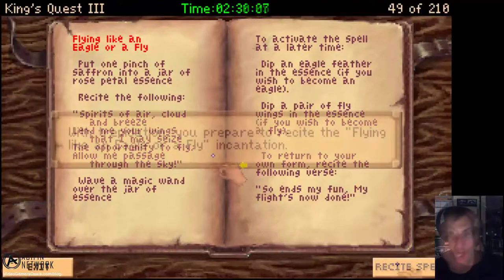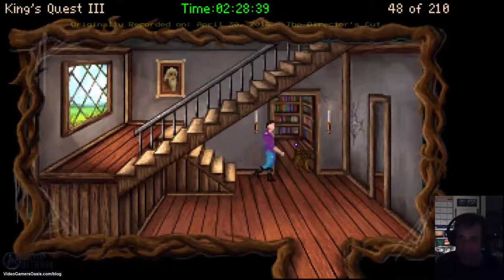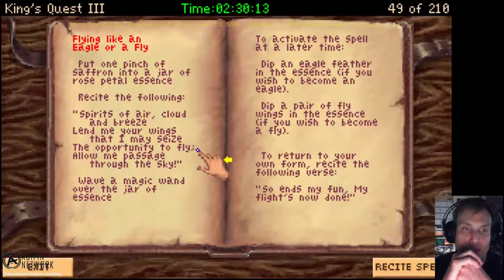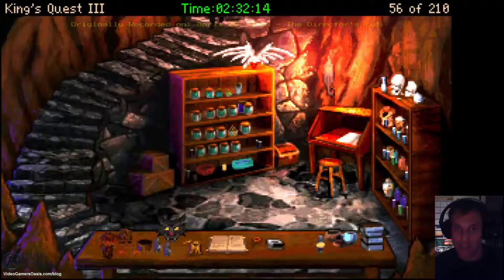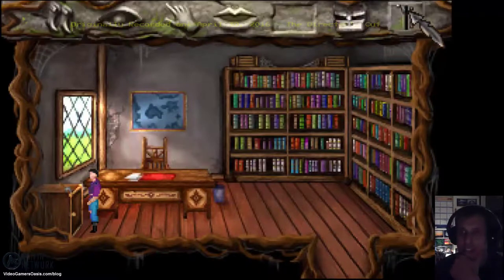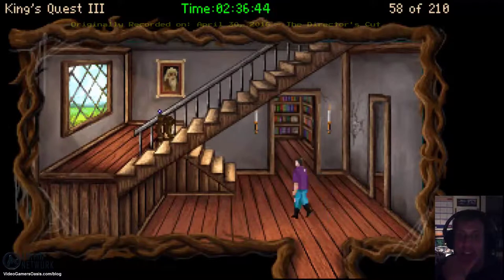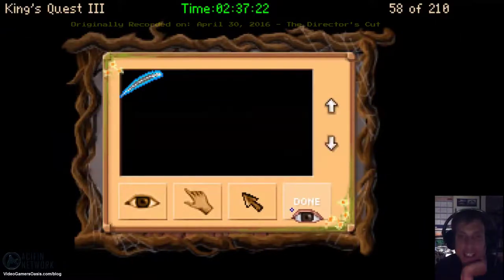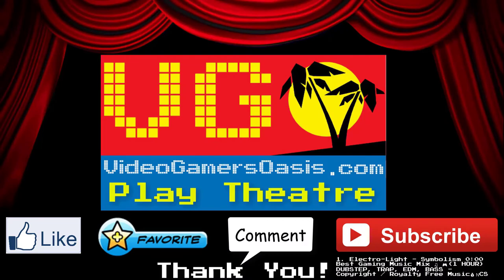King's Quest III Redux: To Heir Is Human - HowTo Make A Magic Flying Potion - The Director's Cut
Gwydian learns to make a Magic Flying Potion in Manannan's Lab.